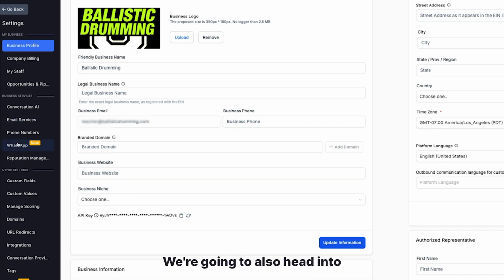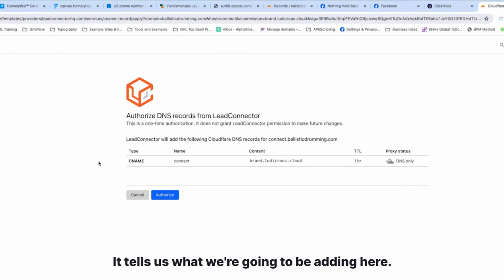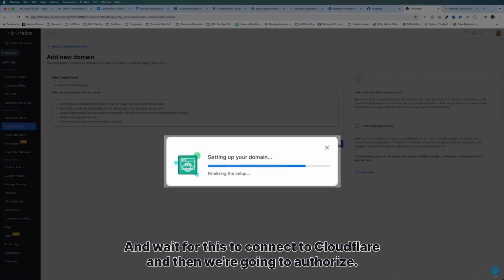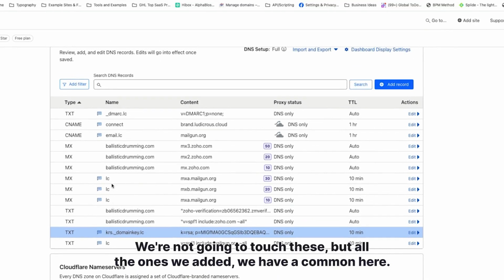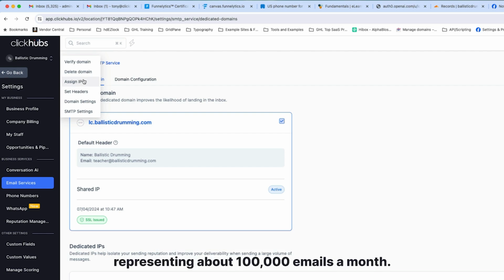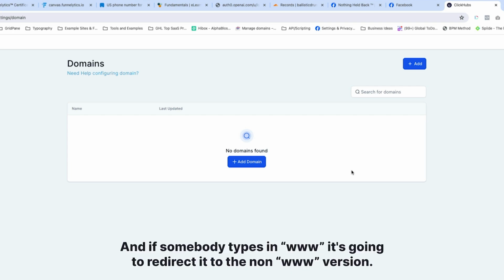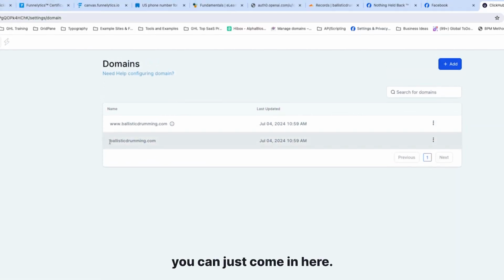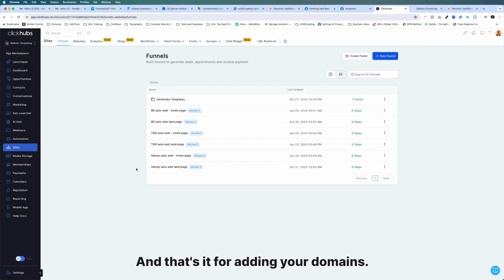The Expert's Guide to How to Add All Your Domain to HighLevel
Creating a comprehensive guide on how to add all your domain to HighLevel involves several key steps. HighLevel is a marketing and customer relationship management (CRM) platform that allows businesses to manage their online presence, including domains, from a single interface. Here’s a detailed guide to help you through the process

00:01 - Introduction of "Intro for "The Expert's Guide to How to Add All Your Domain to HighLevel" tutorial.
01:12 - Different Domains to setup.

01:23 - Branded Domain.

01:35 - Email Domain.

01:52 - Main Domains for Websites and Funnels.

01:59 - Communities, Portal, Courses & Subdomain.

02:13 - Disclaimer.

02:38 - API Integration.

02:52 - Setting up the Branded Domain.

03:52 - Authorizing the Domain.

04:23 - The Branded Domain has been successfully added to Cloudflare.

04:26 - Uses of the Branded Domain.

05:12 - Creating Dedicated Domain.

05:28 - What Email Domain Does?

06:05 - Add and verify.

06:20 - Adding the DMARC (Optional).

06:58 - Adding the Txt record.

07:13 - Adding a Content.

07:19 - Adding "ClickHubs Email" in the Comment.

07:27 - Reason for adding a Comment.

07:37 - Finish adding everything inside the comment.

08:37 - Adding (P=None).

09:33 - Verifying Domains.

09:56 - Adding Default Name and Email.

10:13 - Set Headers.

10:35 - Other Option.

10:38 - Delete Domain.

10:41 - Assign IP.

10:51 - Domain Settings.

11:02 - Domain Configuration.

11:15 - Workflow Domain.

11:18 - One - One Conversation Domain.

11:20 - Campaign Domain.

11:23 - Bulk Emails.

12:02 - Setting up the Main Domain.

12:44 - Cloudflare.

13:12 - Add Domain.

13:49 - Added everything on Cloudflare.

14:38 - Link Domain with the Funnel.

15:17 - Where to set 404 page.

15:30 - Uses of 404/Error Page.

15:52 - Redirecting the "WWW" to the "non-WWW".

16:31 - URL Redirects

16:52 - Final Thoughts.

17:43 - Recap.